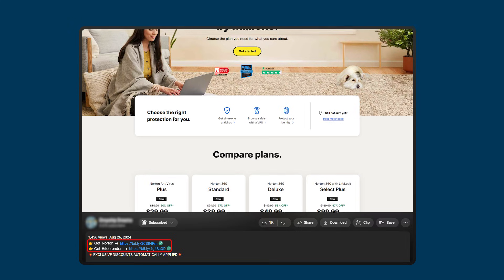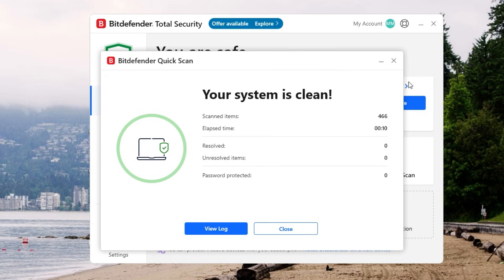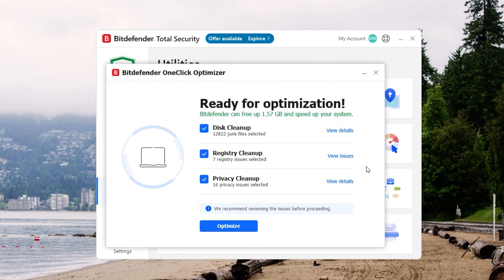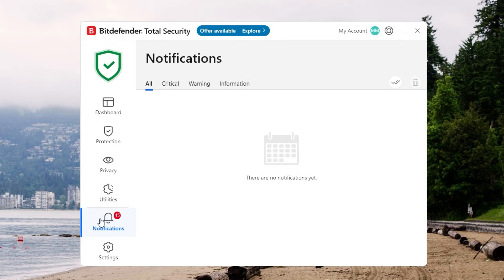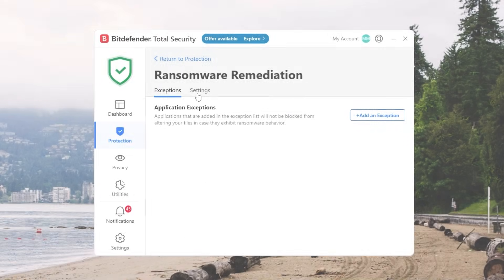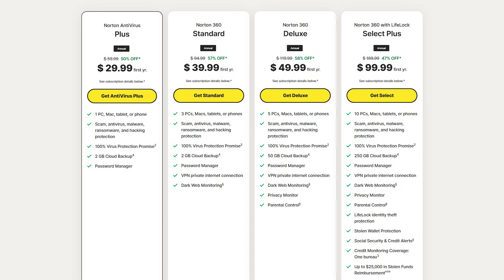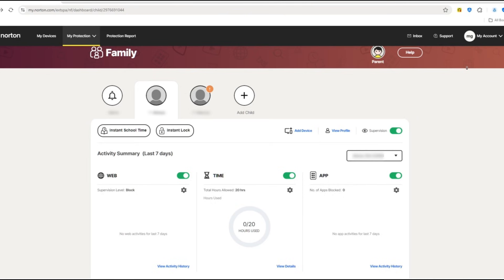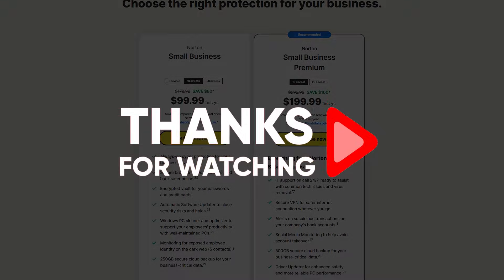Norton vs Bitdefender | Final Verdict and Best Choice for You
Find out whether Norton or Bitdefender is the better antivirus in 2025 by comparing their features, security, and overall performance.

Timestamp Sections:
00:00 Intro
00:49 Protection: Who Has Your Back the Best?
01:35 Performance: How Heavy Is the Load on Your Computer?
02:29 User Interface: Because Nobody Loves a Clunky Menu
03:17 Extra Features: Who Offers More Bells and Whistles?
04:23 Pricing: It’s All About the Budget
05:23 Final Thoughts: Which One Should You Pick?
06:05 Outro

In this review, we delve into the realm of antivirus software, comparing two industry giants: Norton and Bitdefender. As the perennial question of which antivirus reigns supreme lingers, we dissect their features, pros, and cons to provide clarity for potential users. By the end, you'll be equipped with the knowledge to make an informed decision tailored to your specific needs.

Norton 360: Superior Protection and Performance

Norton 360 emerges as a premium antivirus provider, boasting exceptional security features and near-flawless malware detection rates. With robust real-time protection and ransomware defense mechanisms, it offers users peace of mind in an increasingly vulnerable digital landscape. Norton's comprehensive scanning options, including smart, quick, and custom scans, ensure thorough malware detection within a commendable timeframe.

Moreover, its innovative web protection features, powered by artificial intelligence, shield users from phishing attempts and malicious websites, surpassing standard browser anti-phishing tools. Norton's pricing plans, ranging from free basic protection to premium security packages, cater to varying security needs and budgets, cementing its position as a top-tier antivirus solution.

Bitdefender: Affordable Excellence with Advanced Real-Time Protections

While Norton boasts unparalleled malware detection rates and comprehensive security features, Bitdefender offers an affordable alternative without compromising on quality. With robust real-time protections and a free basic plan, Bitdefender appeals to cost-conscious consumers seeking reliable antivirus solutions.

However, its offerings, while commendable, fall short of Norton's extensive feature set and superior detection capabilities. Nonetheless, Bitdefender remains a viable option for users prioritizing affordability and simplicity in their antivirus software.

In the perennial battle between Norton and Bitdefender, Norton 360 emerges as the undisputed champion, offering unmatched malware detection rates, comprehensive security features, and exceptional value for money. While Bitdefender presents a compelling alternative with its affordability and real-time protections, Norton's superior performance and extensive feature set position it as the premier antivirus solution.

Whether prioritizing top-notch security or seeking budget-friendly options, users can make an informed choice based on their specific requirements.

Hope you enjoyed my Norton vs Bitdefender | Final Verdict and Best Choice for You Video.